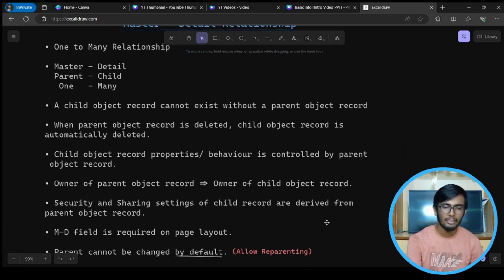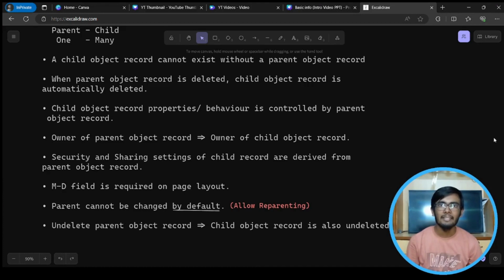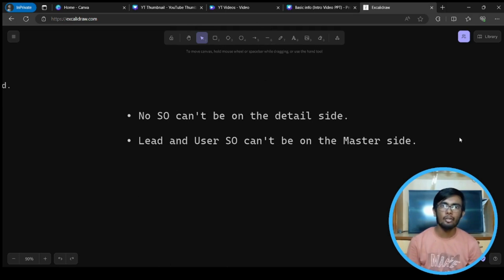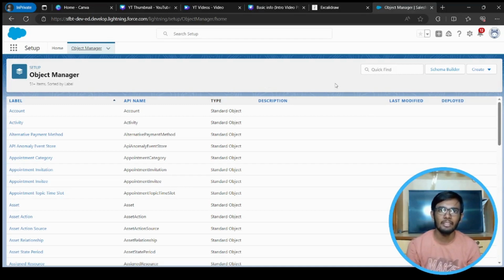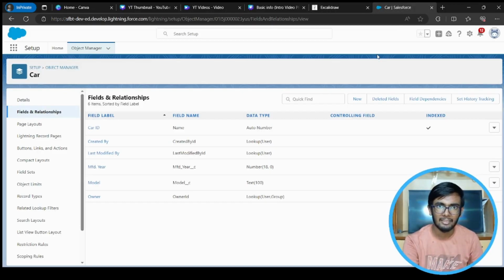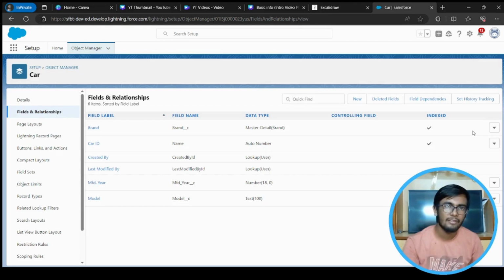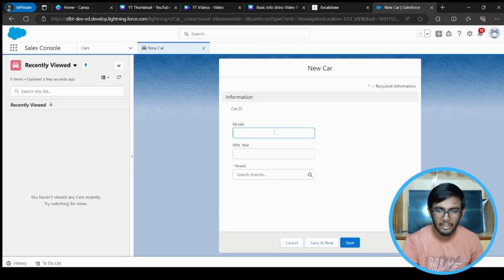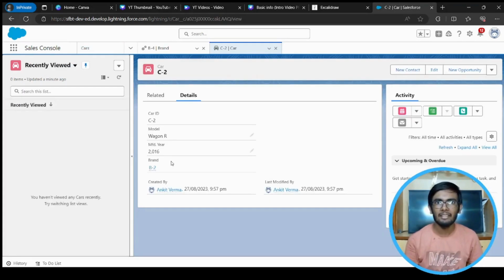What is Master Detail Relationship in Salesforce | SalesforceBigThumb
In this Video, Ankit explained:

1. What is Master Detail Relationship in Salesforce?

2. Properties of Master Detail Relationship.

3. How to create a master detail relationship in Salesforce.

3. Allow reparenting, cascade deletion, parent child relationship in salesforce.